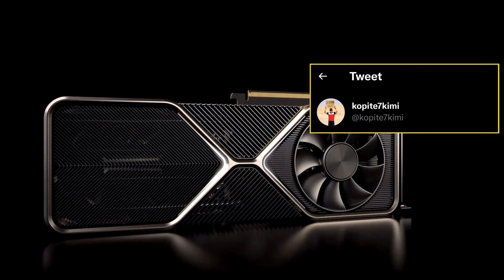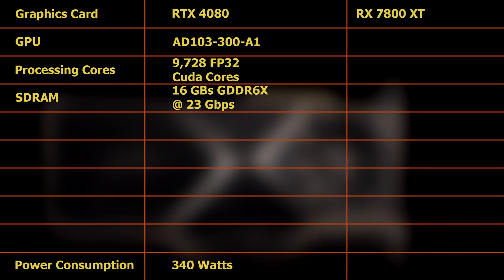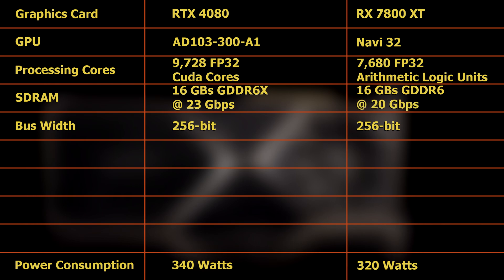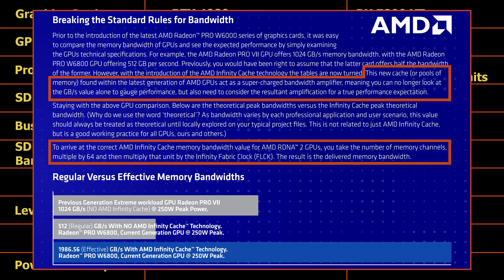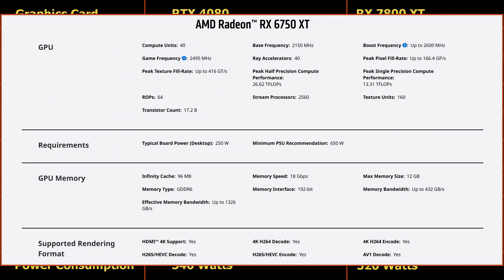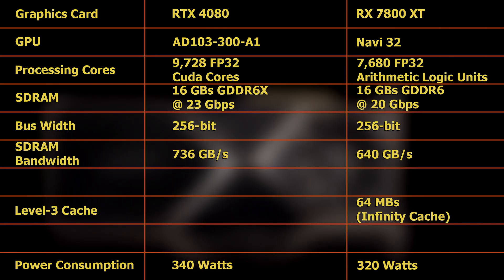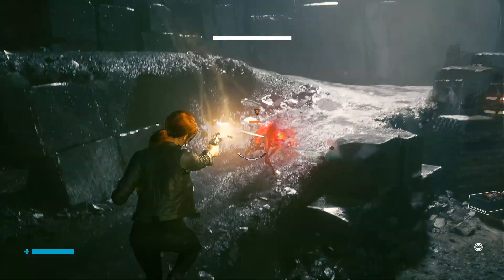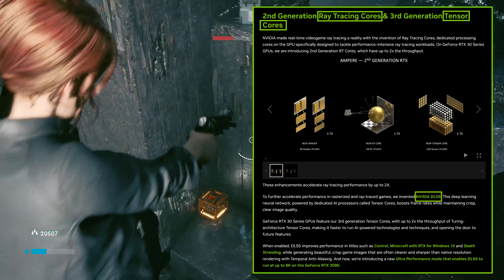Nvidia's RTX 4080 vs AMD's RX 7800 XT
In this video, Twitter Leaker Kopite7Kimi's latest supposed leak about Nvidia's RTX 4080 is explored and used to compare the card to AMD's competing product, which will most likely be the RX 7800 XT. Herein is a detailed comparison of both cards in regard to their power consumtpion, the bandwidths of their SDRAM, and their amounds of Level-2 and Level-3 cache.

00:00:00 Channel/ Brand Intro
00:00:07 Kopite7Kimi's Tweet About the RTX 4080
00:00:54 RX 7800 XT
00:01:49 SDRAM Bandwidth
00:02:05 Level-3 Cache
00:02:13 Effective Bandwidth
00:03:24 Infinity Cache Hit Rate
00:04:03 Level-2 Cache
00:05:07 RTX 4080 Advantages

00:05:24 Outro
00:05:31 EternalGAF.com